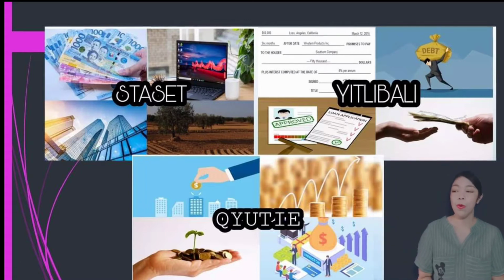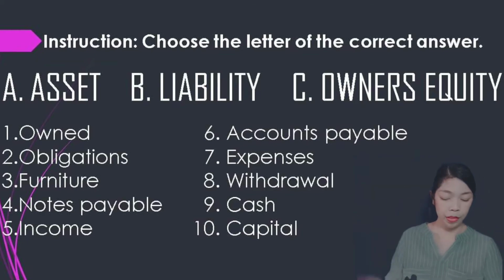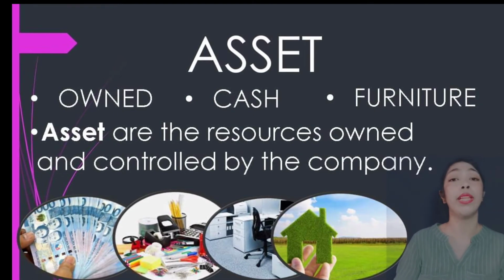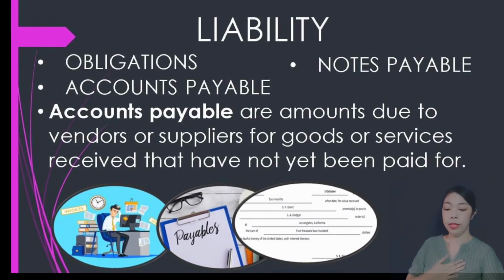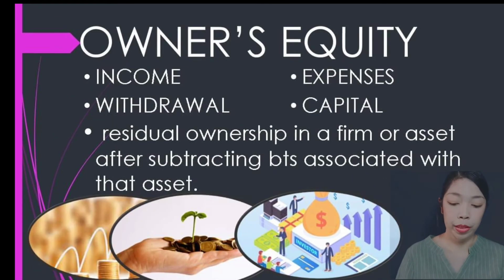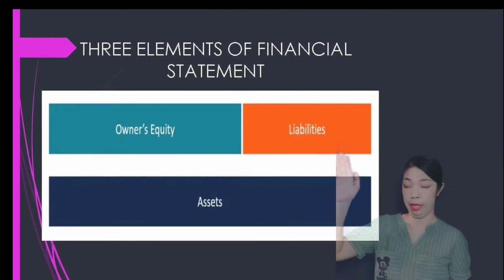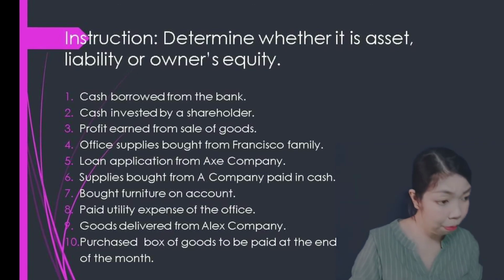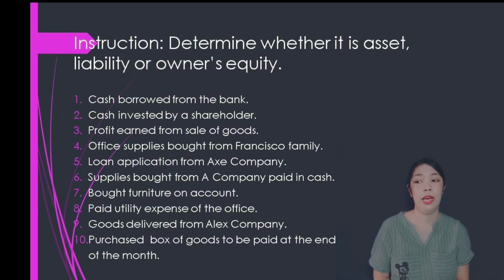NEW NORMAL Teaching Demo in SENIOR HIGHSCHOOL ABM ACCOUNTING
Good day! 💞
Today's vlog is TEACHING DEMONSTRATUON IN ABM

Hello guys gusto ko lang ishare sa inyo yung naging demo ko sa ABM this new normal 😊😊😊 I axtually uploaded this 2 days ago nakalimutan ko lang ishare 🤣

Gagawa din ako ng video if want niyo malaman kung pano ko siya nagawa. Enjoy watching & please wag mg expect hahahaha first time ko po gumawa ng ganito.

I know it's not perfect but marami pa namang time to learn & try.

Links that is in connection with this video:

You can also search "Say Claveria" on youtube for more videos 💞💞💞

Please stay with me! I promise that every video will be fun & educational 😊😊😊 More subscribers to come.

Anyways, do not comment unless you've watched the whole video (hindi ko na siya nababasa & hindi din siya nag aappear sa video idk why)

See you guys on my next vlog.

Xoxo,
Lindsay

teaching demonstration of filipino in the k to 12 curriculum,